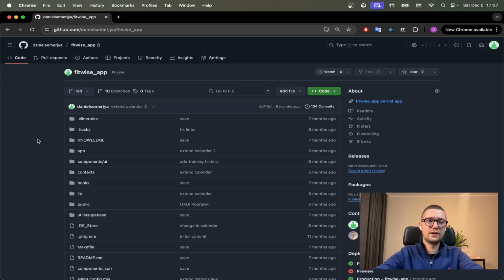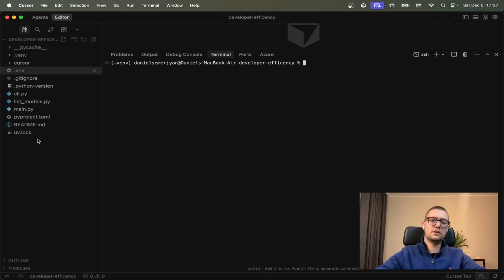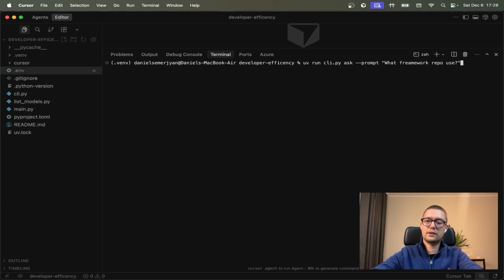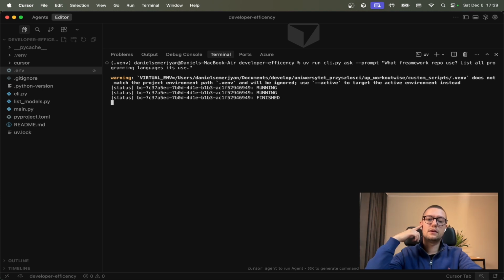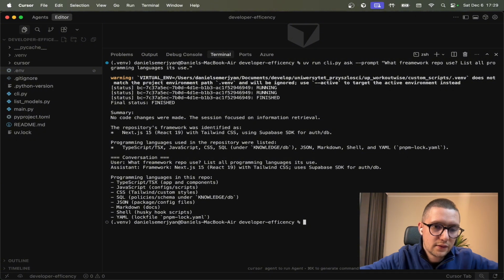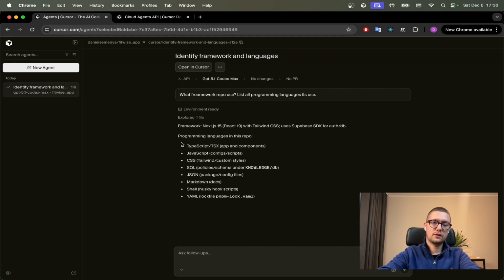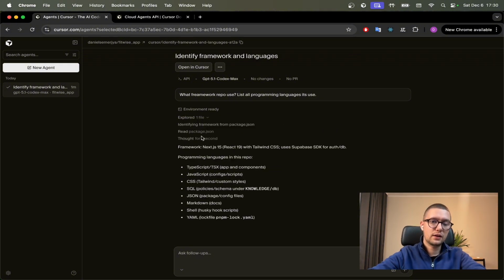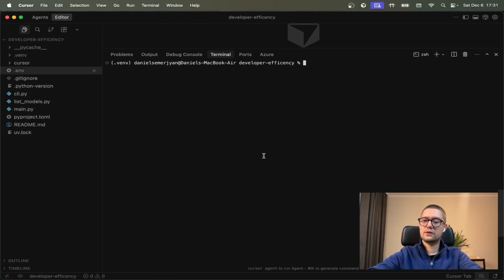This AI Agent Understands Your Codebase and Ships PRs Automatically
In this video, I demo a Proof of Concept for an AI-powered developer agent that can understand your codebase, answer questions about your project, and even generate pull requests automatically.

Using a simple Python CLI connected to the Cursor Agent API, I show how you can:
 • Ask the AI about your repository
 • Analyze features, dependencies, and implementation details
 • Automatically generate code changes
 • Automatically raise a PR based on a natural-language prompt

This PoC explores how AI can streamline software development workflows for large teams, reduce repeated communication, and help engineers understand complex codebases faster.

💡 Coming next:
I plan to extend this system with Jira integration, so tickets can be automatically assessed, enriched, and linked with AI-generated context or even implemented code.